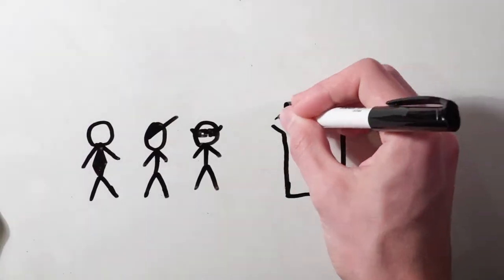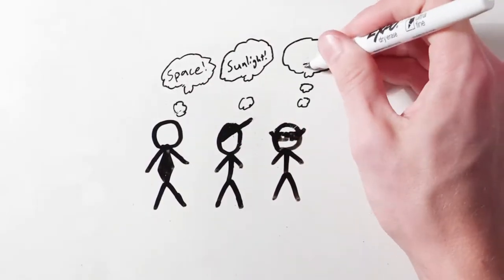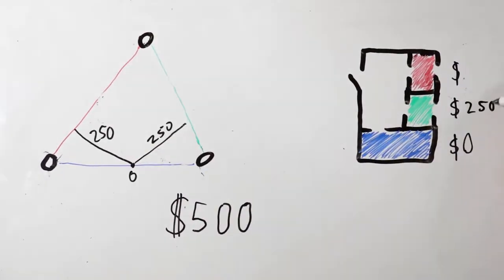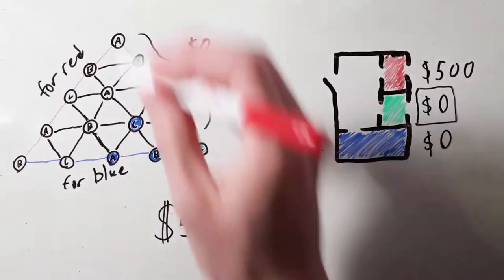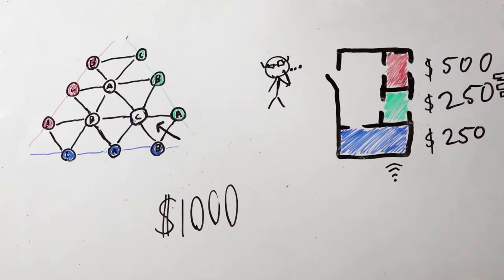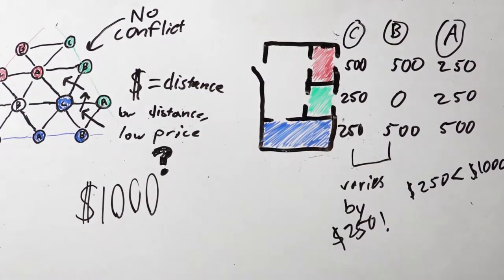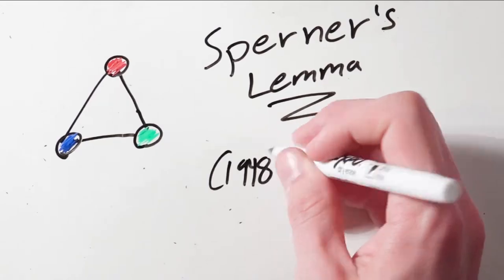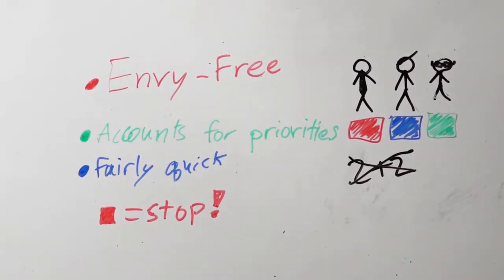Sperner's Lemma in Fair Division of Rent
Video submission for the 2019 Junior Breakthrough Challenge describing the application of Sperner's Lemma in fair division problems.
Andrew Knowles
Huntingtion High School
Grade 11